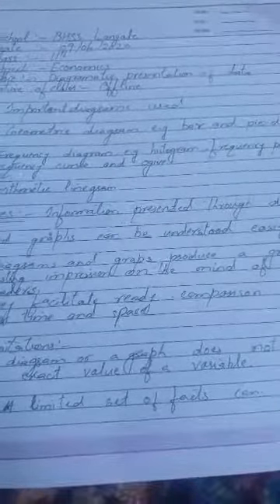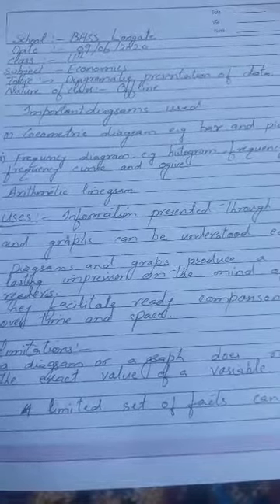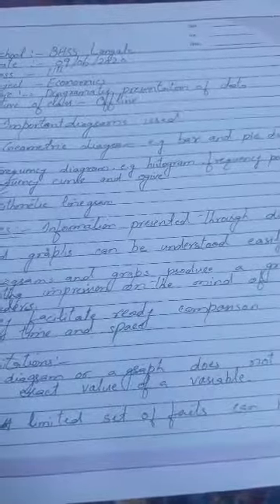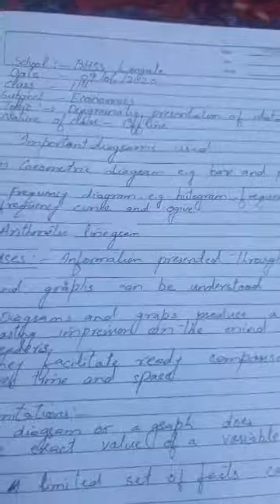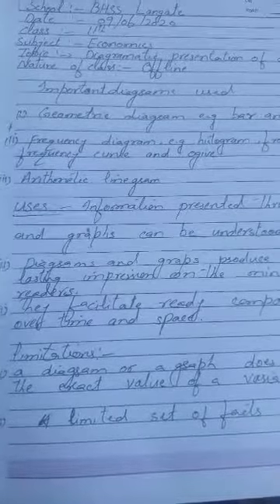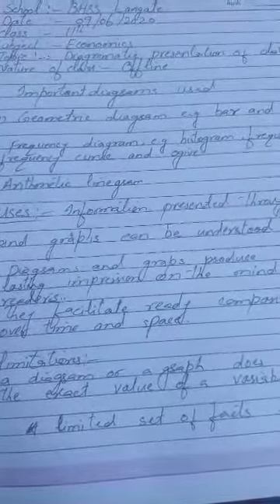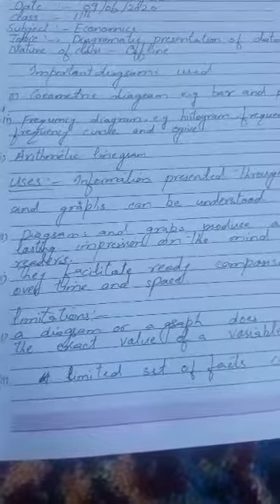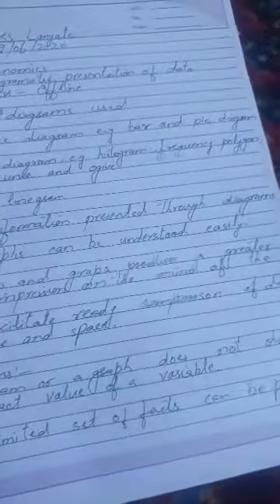Diagrammatic presentation of data of class 11th